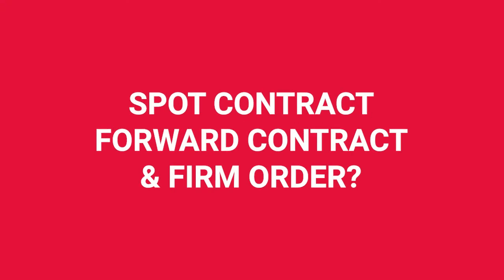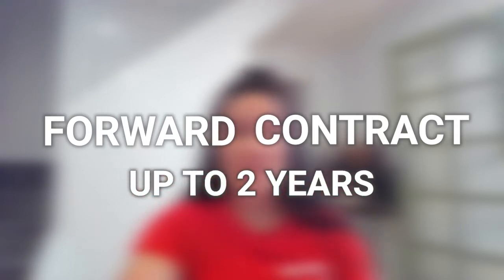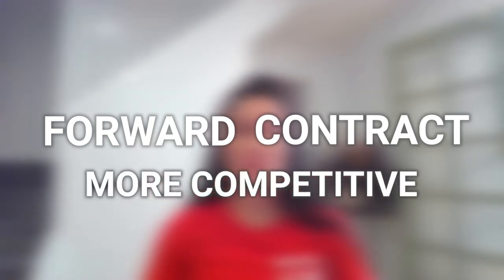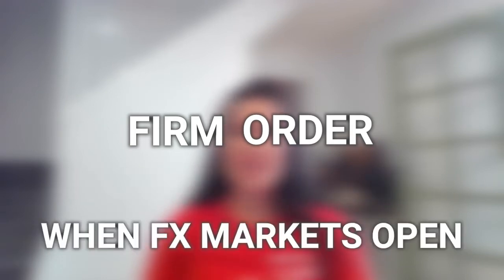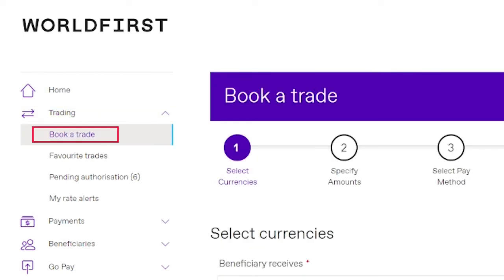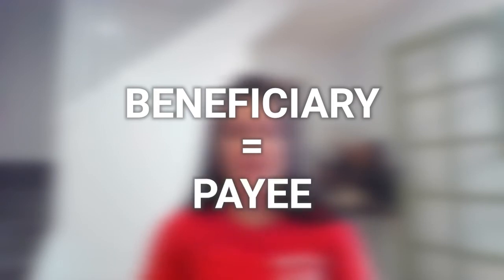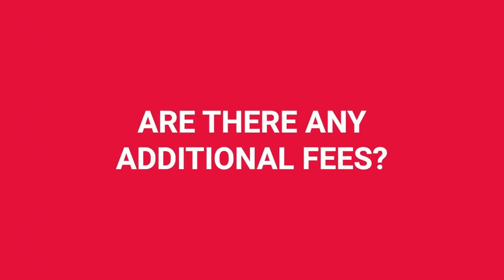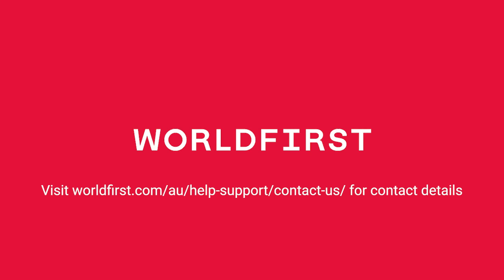WorldFirst | Your top questions answered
In this video, we walk through some of the most commonly asked questions when signing up for an account. If you have any questions we've missed, please get in touch with us via email, phone or live chat.

00:00 Introduction
00:13 How long does it take for funds to reach the beneficiary?
00:34 What is a spot contract, forward contract and a firm order?
01:55 How do I transfer the funds?
02:17 How do I add a beneficiary?
02:46 How do I view the rates?
03:00 Are there any additional fees?